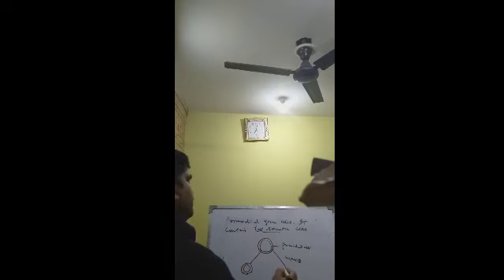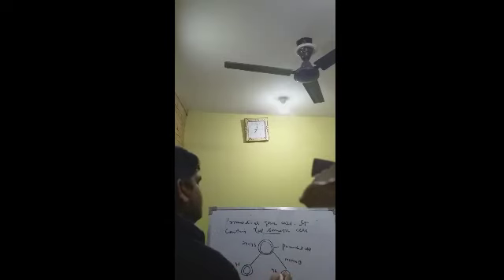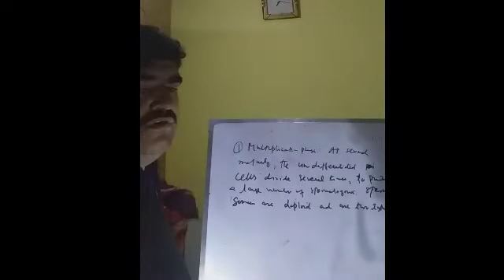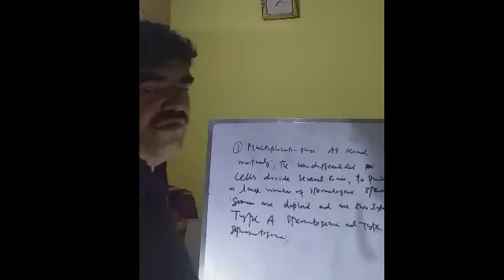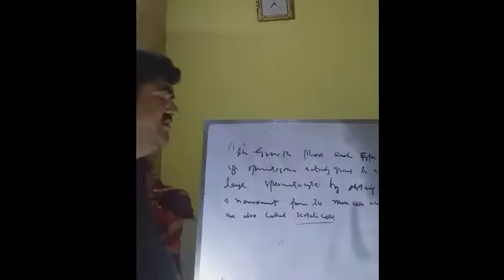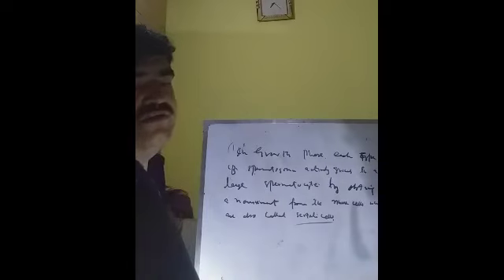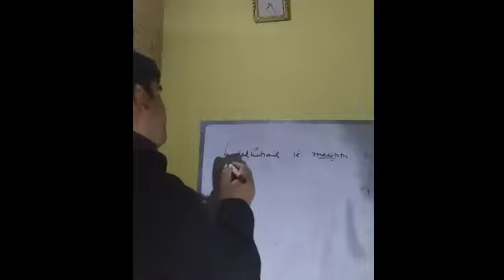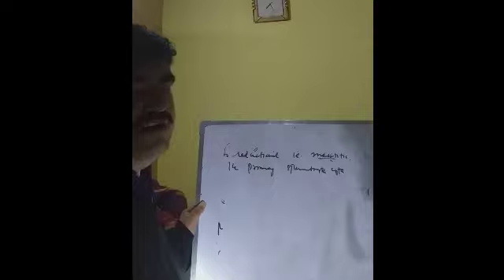GAMETOGENESIS AND SPERMATOGENESIS | CLASS 12TH | ZOOLOGY | BY MEHRAJ UD DIN WANI